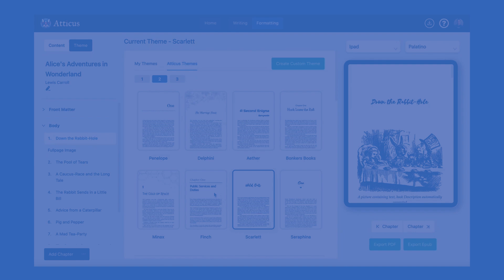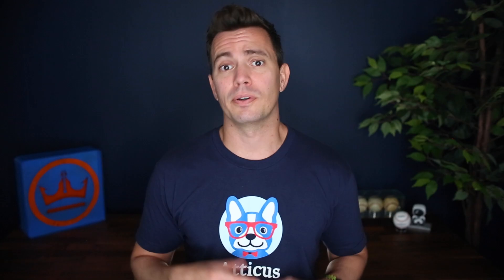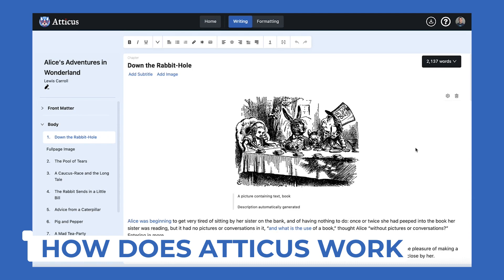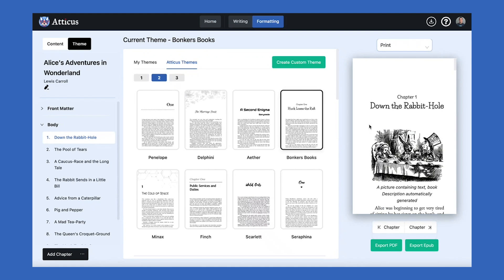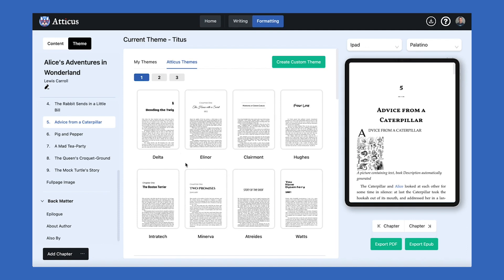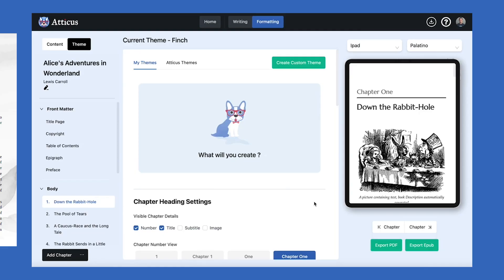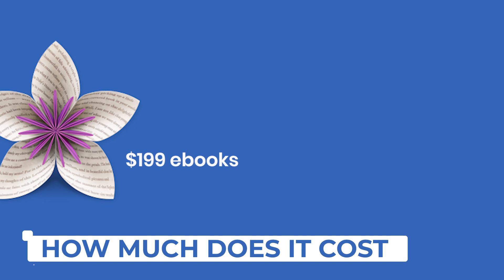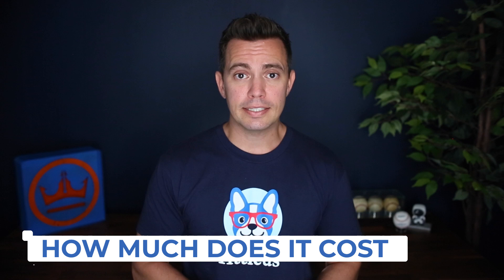New Book Formatting Software: Atticus Release!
Atticus.io is a new book writing and formatting tool that helps authors to write and format professional books with ease.  Unlike Vellum, Atticus works on all computers and is even $103 cheaper.

You can use the writing section to reorder chapters, have a clean aesthetic canvas to write in, and use key tools and capabilities to write the story you want.

Then, once you’re ready, you can format your book to look and feel the way you want.  Use our previewer to see exactly how your book will look like on all the different readers, and forms out there.  Choose from one of our 17 different professionally designed Chapter themes, or customize and build your own.  Either way, you’re bound to have a professionally formatted and designed book with minimal effort.

Combining these two components, I really believe this will be one of the best book writing softwares on the market.

LET'S SOCIALIZE!